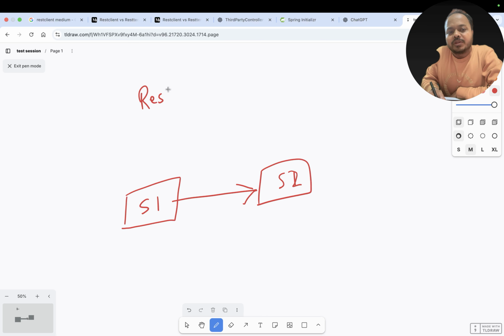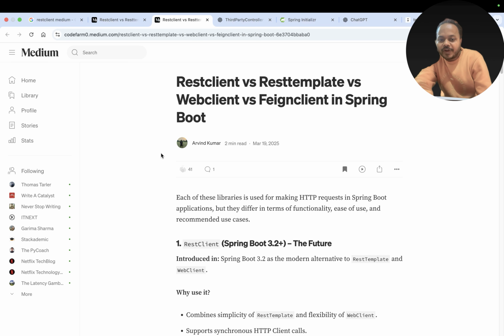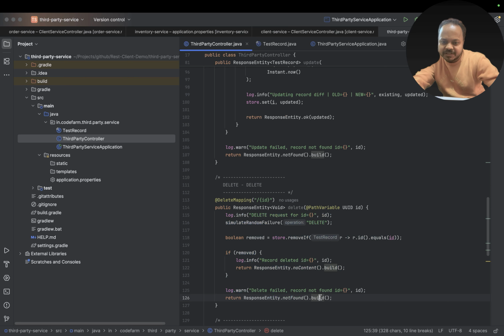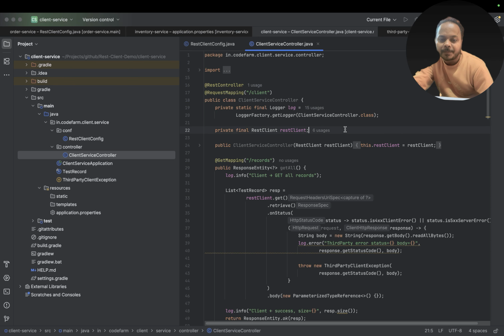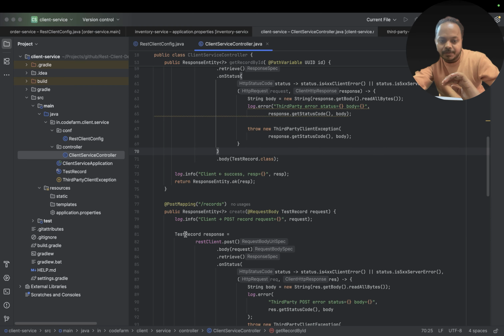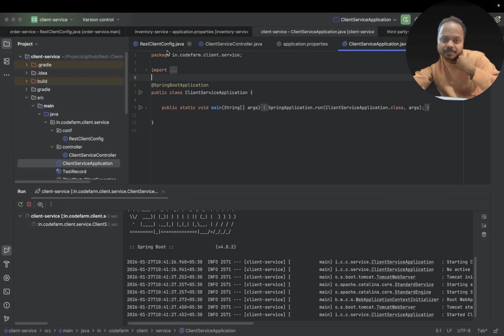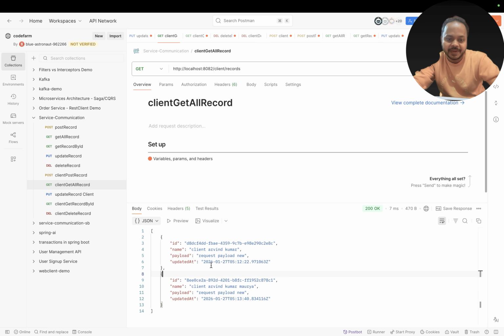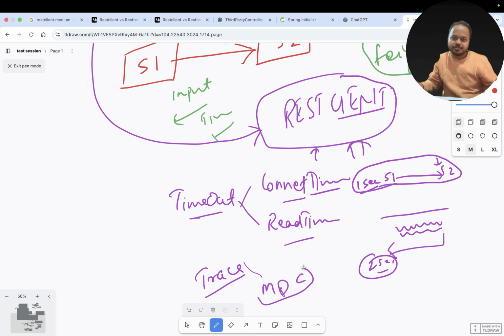RestClient in Spring Boot | Replacing RestTemplate | Spring Boot Service-to-Service Communication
Spring Boot 3 introduced RestClient as a modern replacement for RestTemplate. Restclient is the one that must be used going forward.

In Part 1 of this series, we build a real service-to-service communication demo using RestClient and cover:
- What RestClient is and why it was introduced
- How RestClient differs from RestTemplate
- Making GET, POST, PUT and DELETE calls
- Clean error handling using retrieve() and onStatus()
- Designing a realistic third-party service for testing

Timeouts, retries and observability will be covered in Part 2.

The content and opinions expressed on this YouTube channel are solely those of the creator. Content not to be used for commercial purposes.

Spring Boot 3 RestClient Tutorial | Basics & Real Demo (Part 1)
RestClient in Spring Boot | Replacing RestTemplate (Part 1)
Spring Boot RestClient Deep Dive | Real Service Demo (Part 1)
Spring Boot Service-to-Service Communication with RestClient (Part 1)